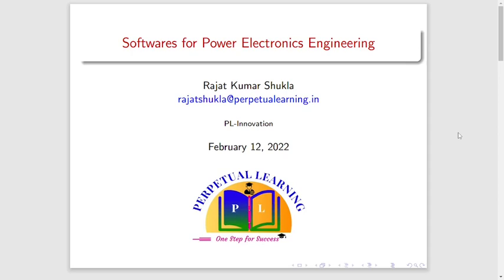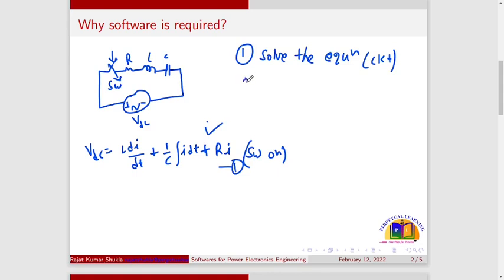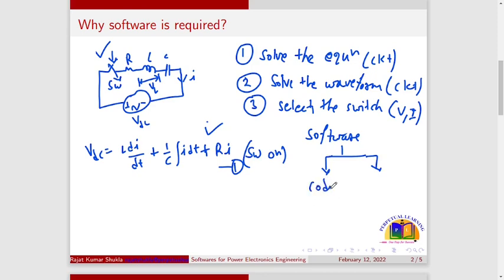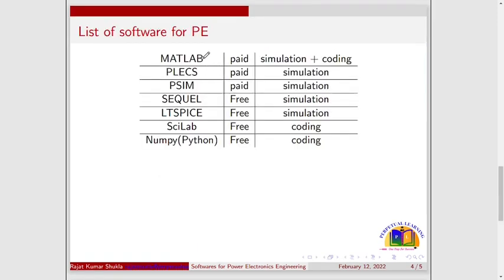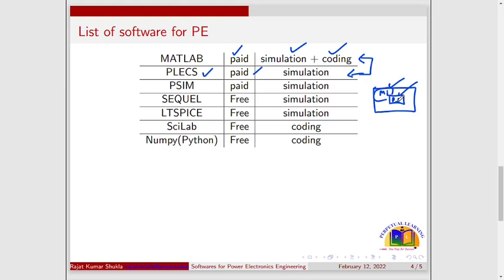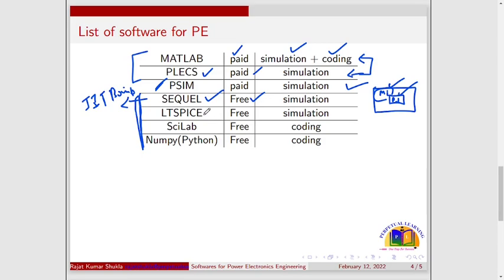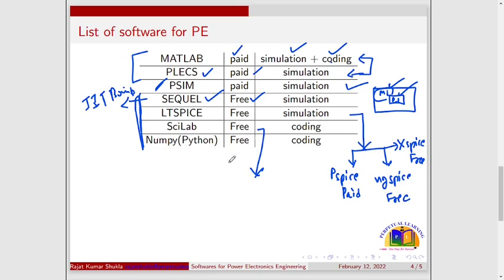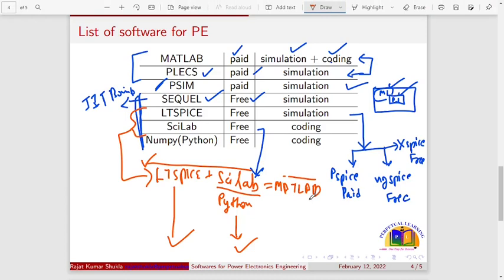Software for Power Electronics Engineering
This video is about the different software in power electronics engineering. After watching this video you will get a right decision which software you have to choose for your course, and research analysis. This video has compared the 6 most popular software viz. MATLAB, PLECS, PSIM, LTSPICE, PSPICE, NGSPICE, XSPICE, SCI-LAB, PYTHON.